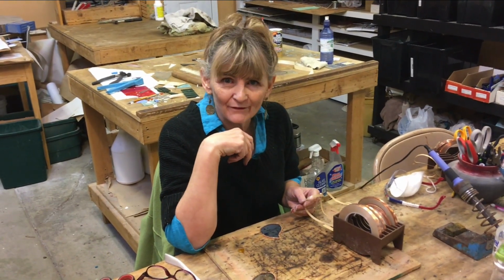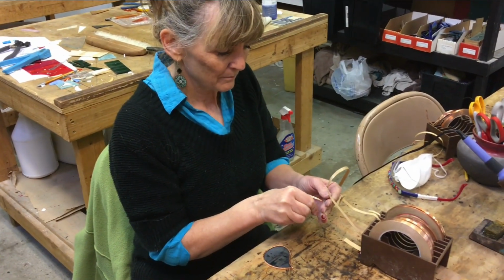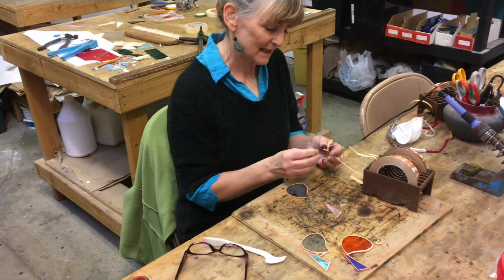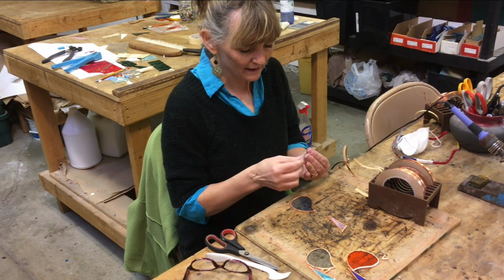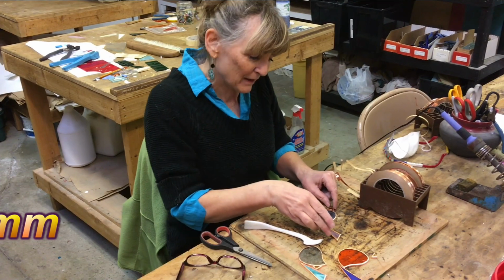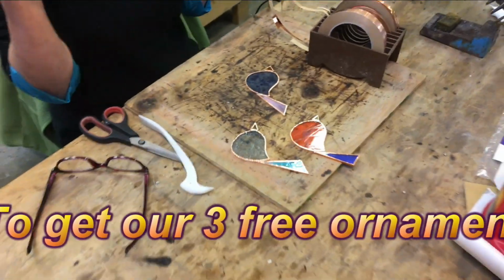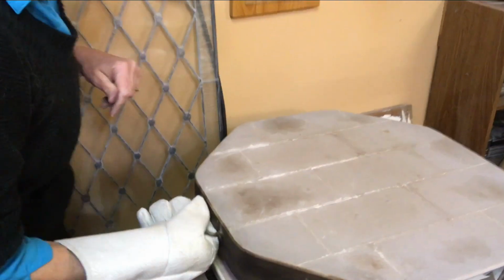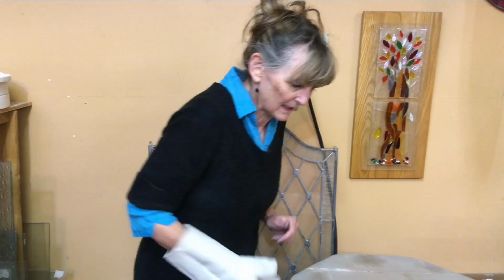Wisdom Wednesday Stained Glass Christmas Ornaments Tradition V159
Wisdom Wednesday Stained Glass Christmas Ornaments Tradition. Jeanne Gomm tells of her Stained Glass Christmas Ornaments Tradition that she gives to her 7 children each Thanksgiving. There's a link to a pattern page of stained glass Christmas ornaments.